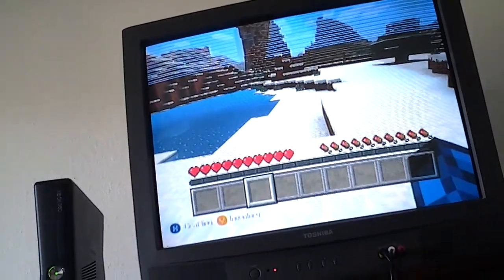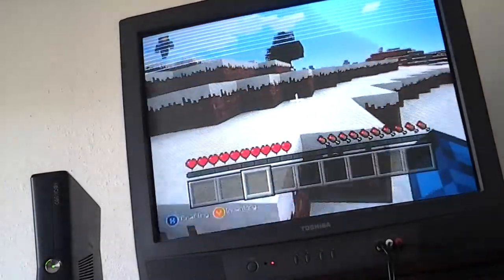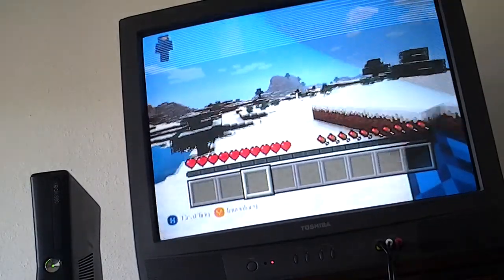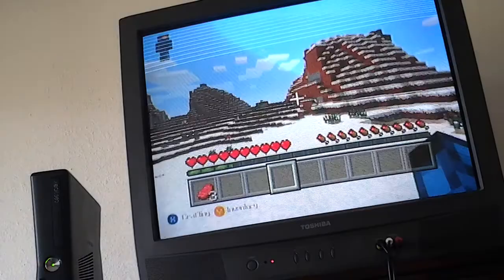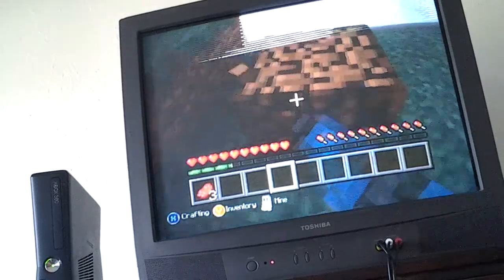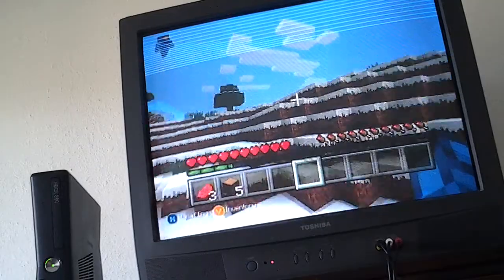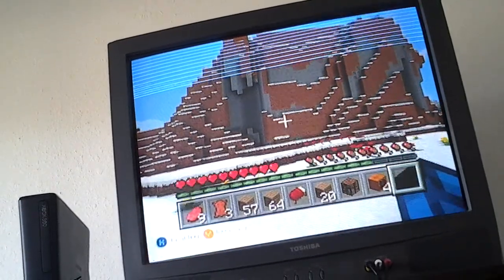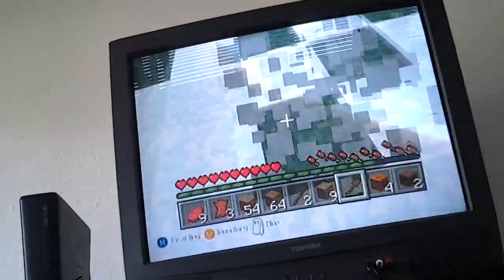Minecraft Xbox 360 oasis ep 1 by poopyddy